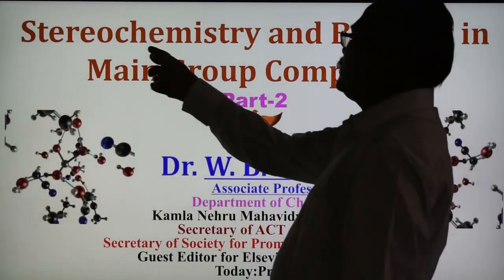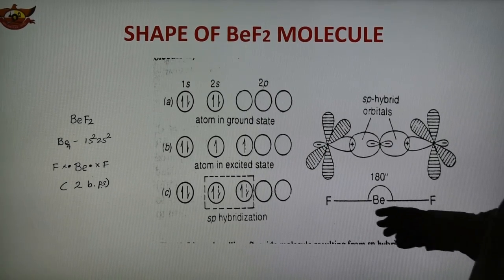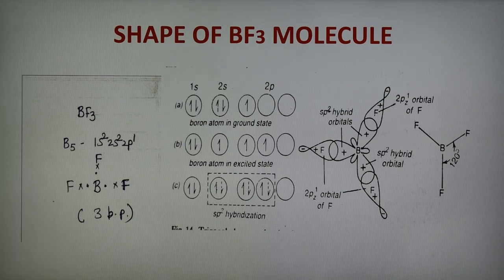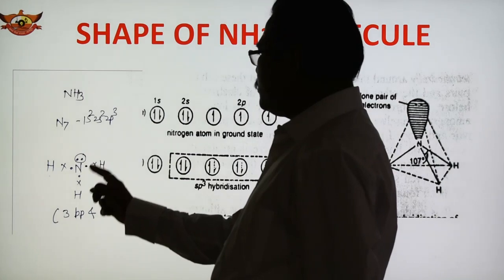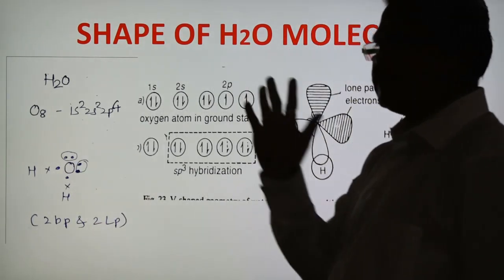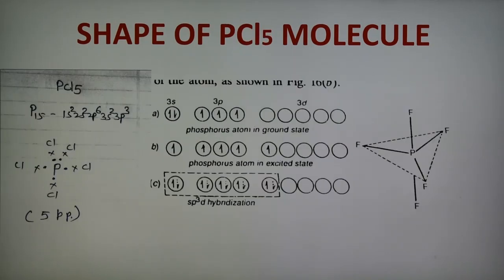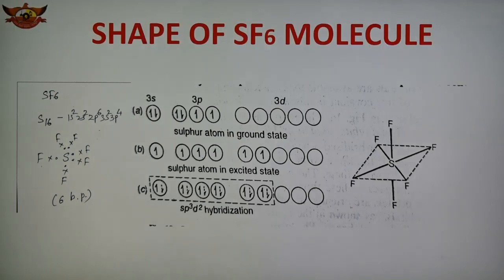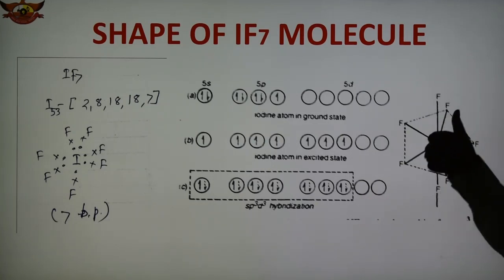Inorganic Chemistry Lecture 140 ( Stereochemistry and Bonding in Main Group Compound) Part-2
Application of VSEPR Theory, Shape of BeF2 Molecule, Shape of BF3, CH4, NH3, H2O, PCl5, SF6 and IF7 Molecules.